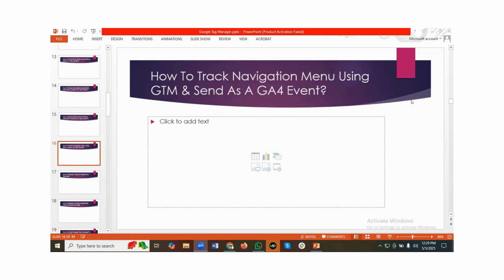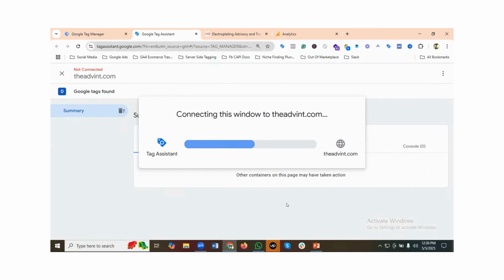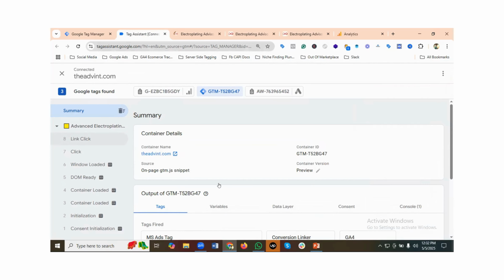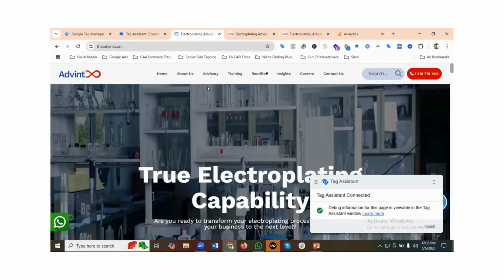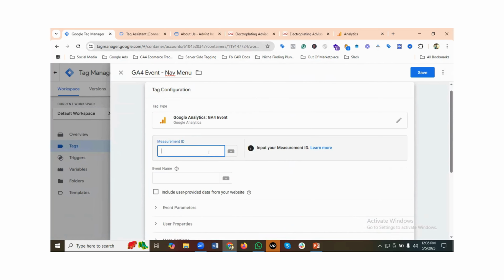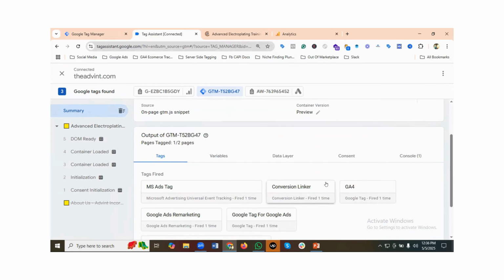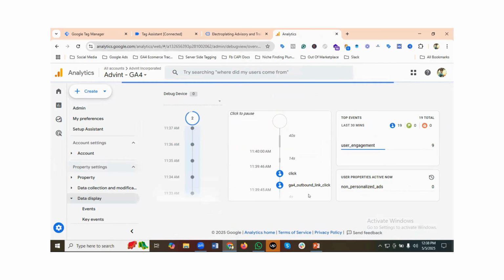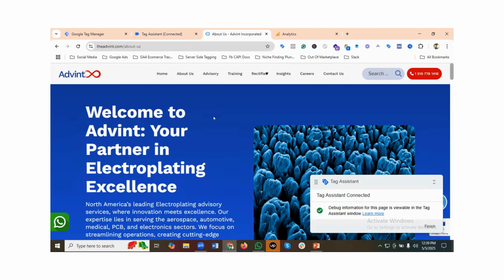How to Track Navigation Menu Clicks Using Google Tag Manager & Send as GA4 Events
Learn how to track your website's navigation menu interactions using Google Tag Manager and send the data to Google Analytics 4 as custom events. This step-by-step tutorial covers everything from setting up click triggers in GTM to configuring event parameters for GA4 reporting. Perfect for marketers, analysts, and developers who want deeper insights into user behavior on their site.